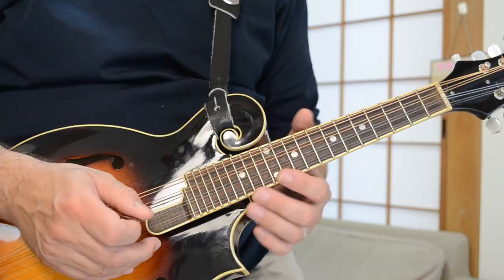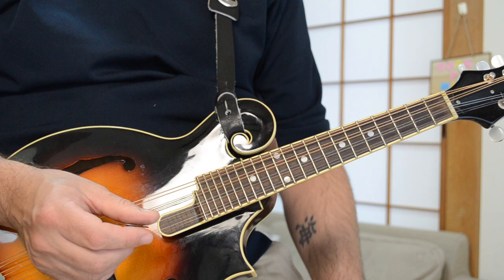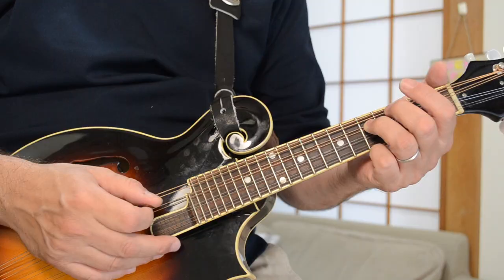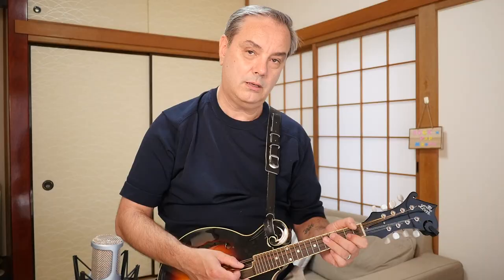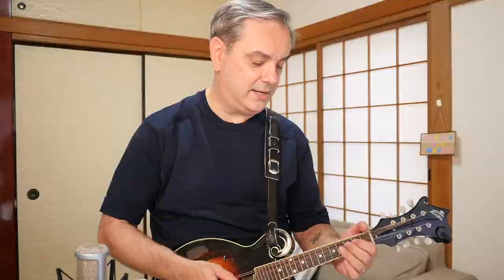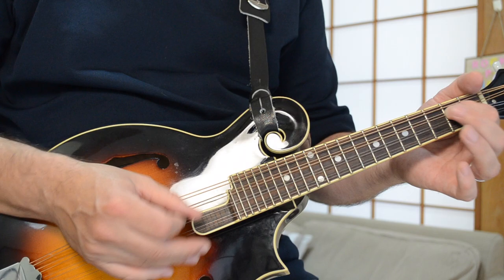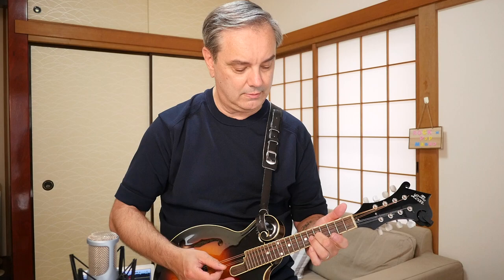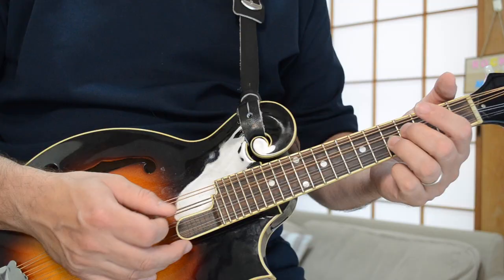Going to California (Led Zeppelin) – Mandolin Lesson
Well, here it is folks. The song that many of you have asked for and the number one request on this channel: the Led Zep classic Going to California. This is my interpretation of the mandolin part by the amazing John Paul Jones. Enjoy! ⚡️Mandolin TAB for this song and many others on this channel can be found

Robert Fedyna
Carl Ise
Sue Campbell
Mark Woodland
Sally D
Elaine Hurst
Alan Michael Owen
Eric Christianson
Shannon M.
Doug Bissell
Jeffrey Cassady
Kevin R. Stevens
Keith Wilson
Matt Schmitt
Kevin Kostrzewa
guido
Michael Marsh
Dean Alley
Paul Tucker
Cheyney Rushing
Chris Decker
Mark Stafford
Jo Morris
Gene McDonald
Bob Finley
Shuto29
Adam Farlow
Larry Cain
TJ Cutlass
Cb34159
Robert Walters
Craig Tolliver
Rob Potter
Bill Nies
Sandy Petracca
JT
Chris Page
Todd Gossett
Tom Conran
May Fly Diva
Diana Whitney
Kimberly Brook
Mike Triemert
A.J.
Josh Hardy
Adam
Claudia Wittig
Ken Kuzenski
Dan Chisum
Marcus Newman
Dani Canning
Keith Childers
Chris Hoe
Stephen Kottmeier
Jim A
Justin McDonald
Johnny Roach
Daniel Minus
Peter Stephens
Theodor Strollo Gordon
Elaine Hurst
Cillard
Tom
Jack Wood
Holly Hale
Elena WR
Bo Johnson
Jack H
Charles Mills
Hiroshi Yoneda
Hightower Brian
Timothy Eroh
Paul Dove
Diana Hooverman
Cedes Buck
Adam Campbell
Christian Hayon
Troy Smith
Bronwyn Sinclair
Dave McCrostie
Robbie
Janet
Mathias Roos
Steve Dixon
Paul Moores
J.D. Hunt
John Lear Konold
Erin Ferruzzi
Mike Murphey
Mel the Magpie
James Holcomb
John Warren
Tim Evans
David Ciancio
Lily Simon
Jim Stratigos
Kiely Jadwisiak
Jess Mabis
Frances Holmes
Kraig Bowden
Manginokaren
Christian Chardoul
Daniel Fenton
Donald Hart
Llowry550
Shawn Wilfong
Kristin Rowley
Kirk Lemieux
Neil
Martha Brown
Pastor Kirk
Stephen Feely
Terrence Manning
Katie Reynolds
Janie Ferguson
David McGraw
Dave Tankersley
Rebecca Berro
Glen Zagorski
Johno
Steve O'Donoghue
Jean Excell
Tru Olstad
Paul Higgins
Jack Simpson
John Lewis
John Boudreau
Richard Gaffney
Stefanie Lorenz
Elaine
Ede
Colin Cooke
R Devlin
Butteryy
Bryan Ward
Jenny
Mark Anderson
Wendy Osmar
Brian Miller
Kent
Matt Vitelli
Kailin Garbo
Kyle Evans
Ciaran
Penguin Master
Troy
Cheryl
Ben
Steven Infanti